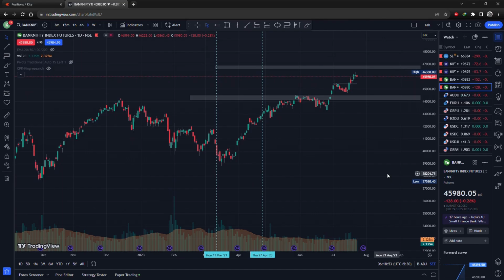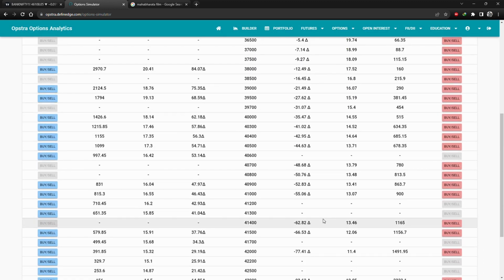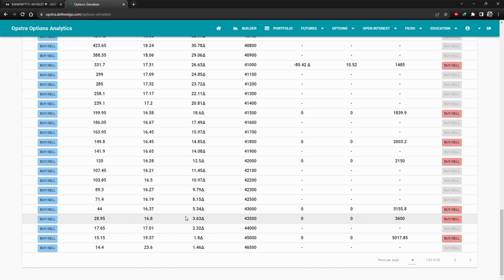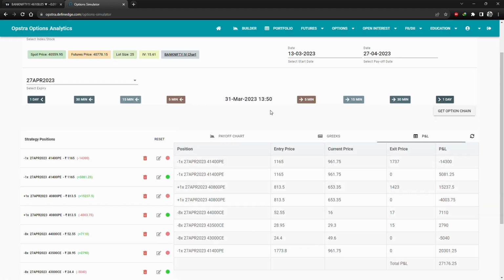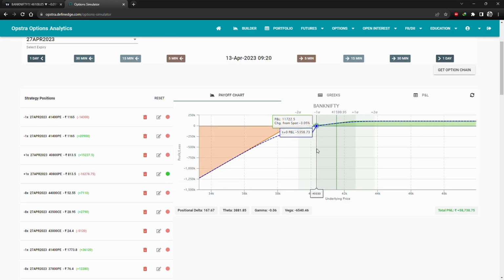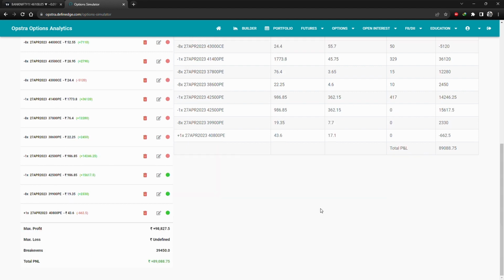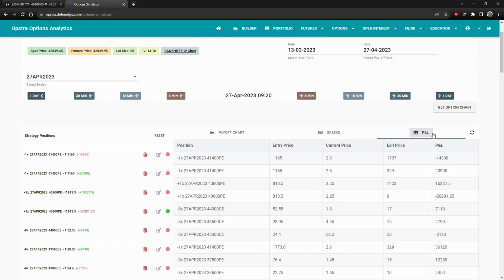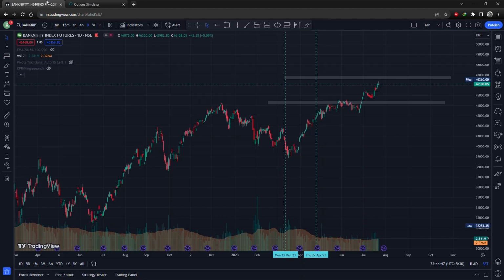Jade Lizard Option Strategy|| Part-2 || Trend Reversal Market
Jade Lizard Option Strategy|| Part-2 || Trend Reversal Market @Hirve_Janki

Query:
Banknifty / Nifty
Trade
Option Strategy
Trend reversal market